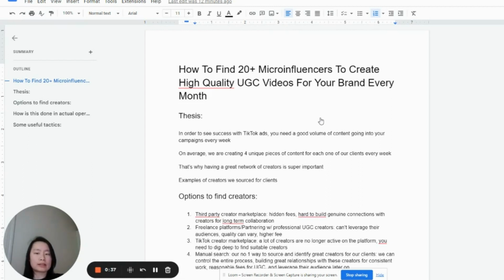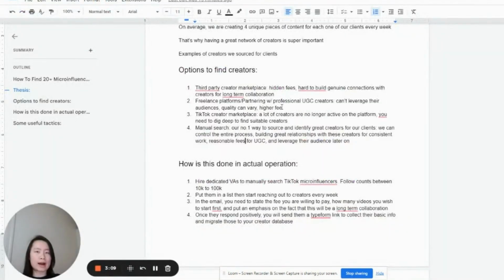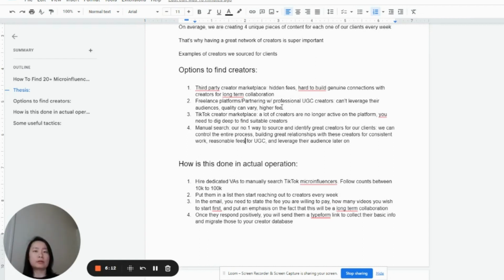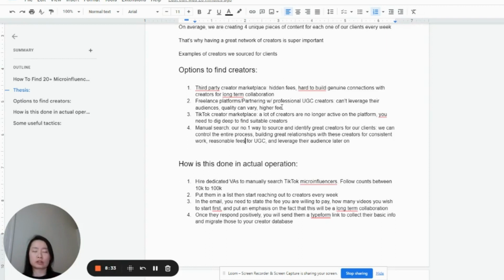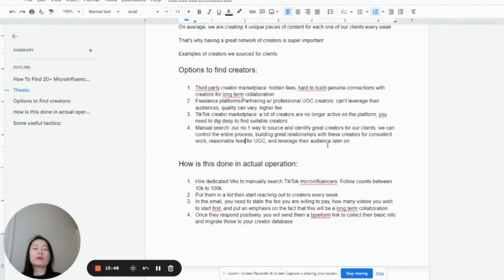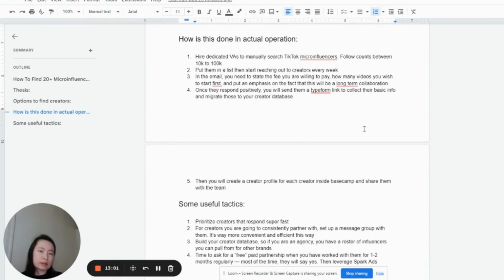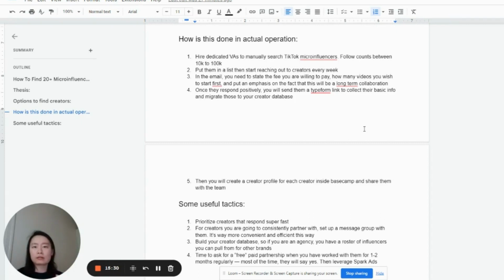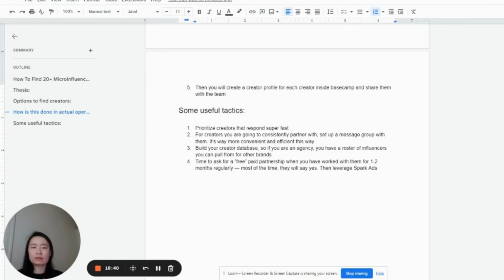How To Find 20+ TikTok Microinfluencers for your brand every month on AUTOPILOT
🎯 Video Overview:
In order to see success with TikTok ads, you need content, specifically UGC. But if you don't have the creators, where to even begin creating the content?

In this video, I will show you our step-by-step system to source 100+ TikTok  microinfluencers every month for our agency, StarTok Social

✅ Follow for more TikTok ads, TikTok marketing tips